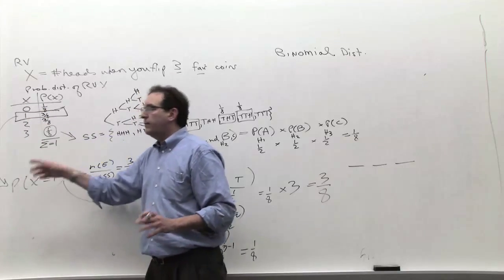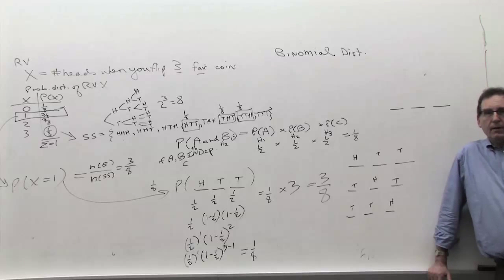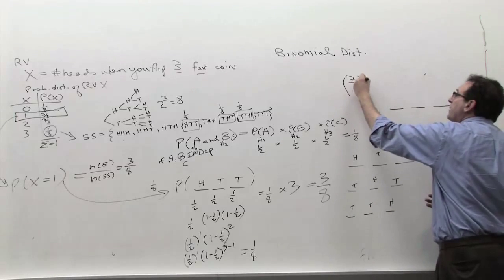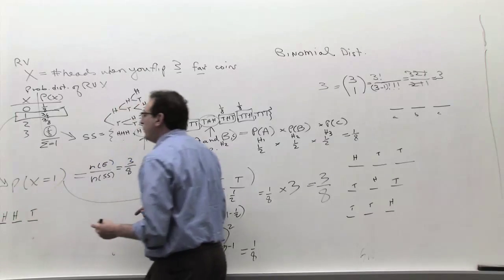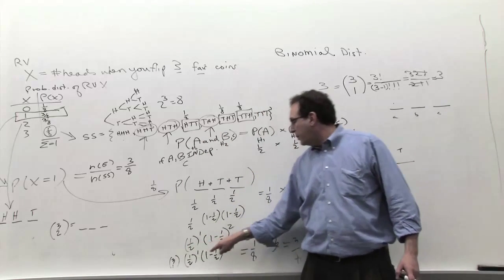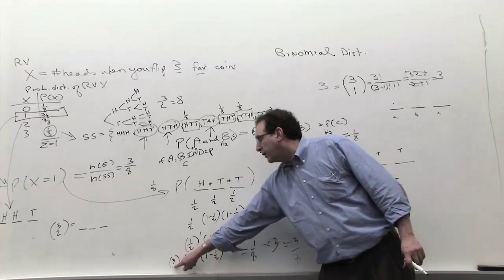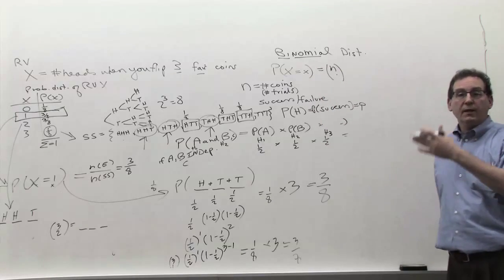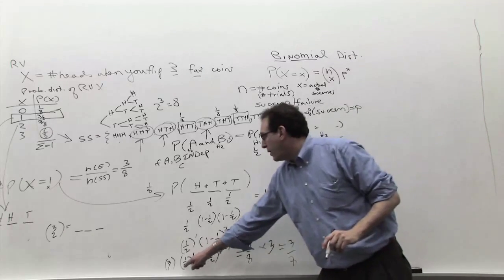Chapter 05: Introduction, derivation of the binomial distribution [3/4]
Introduction and derivation of the binomial distribution formula